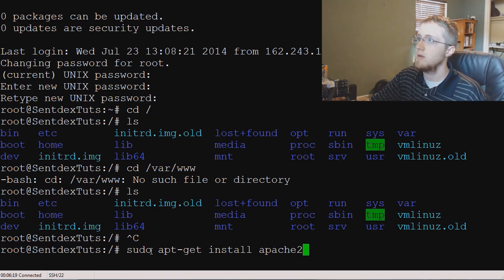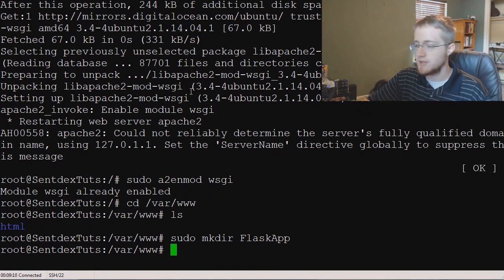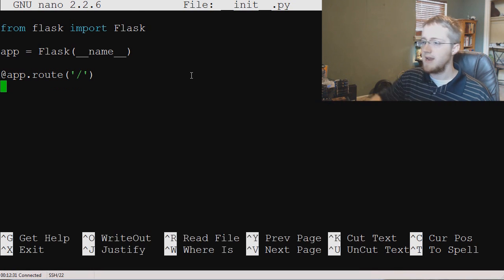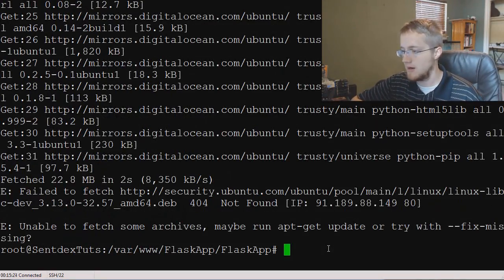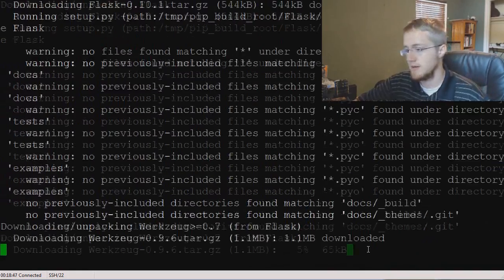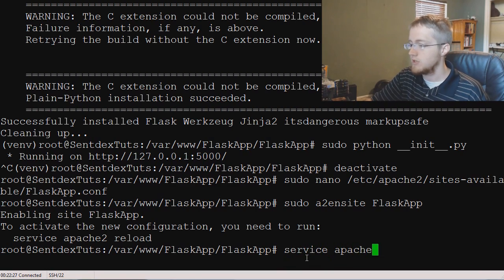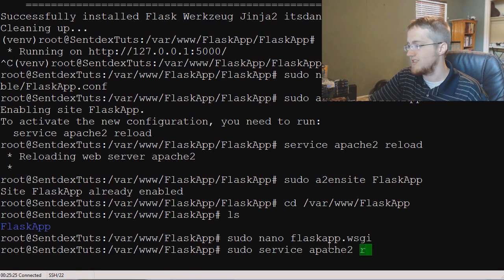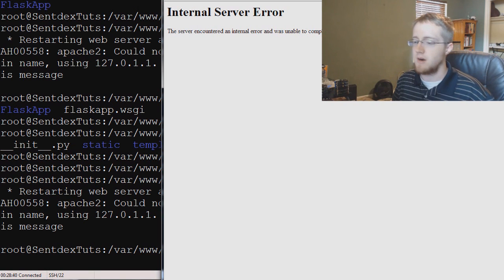Flask Web Development in Python - 2 - Your first Flask Web App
Now that you've got your server and domain set up, it is time to set up Flask and get your very first web application up! There are many commands that we will need to run, but, have no fear, I will put all of the commands and code blocks on my website posted below!